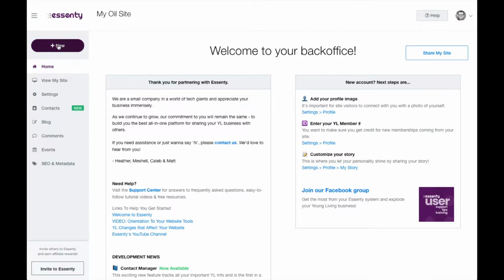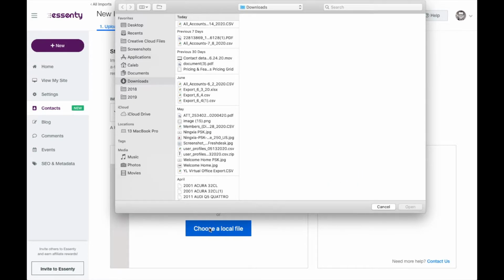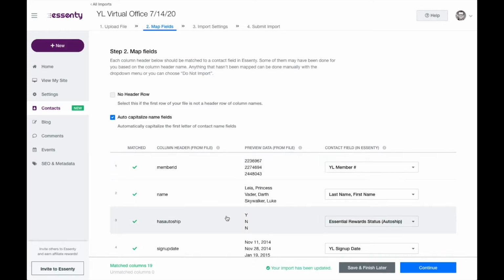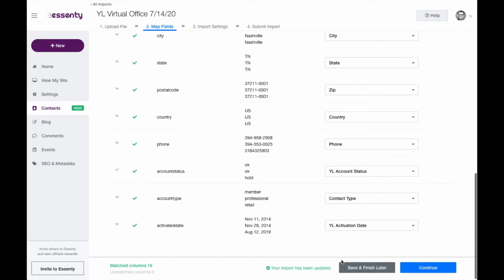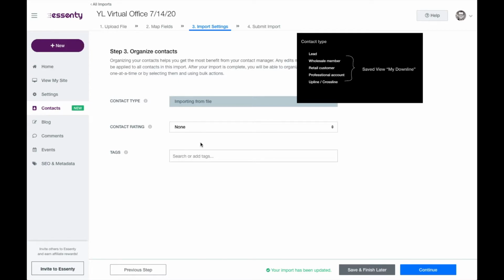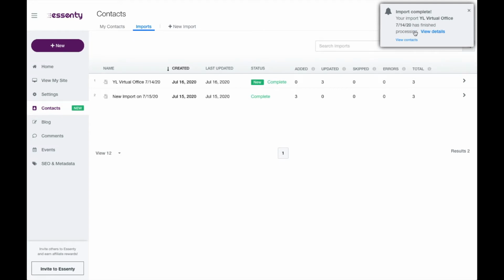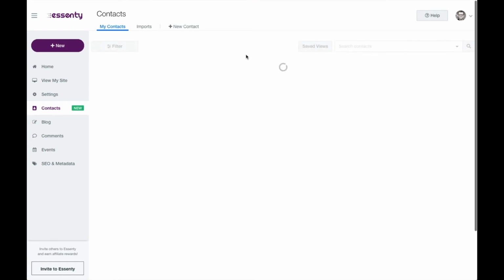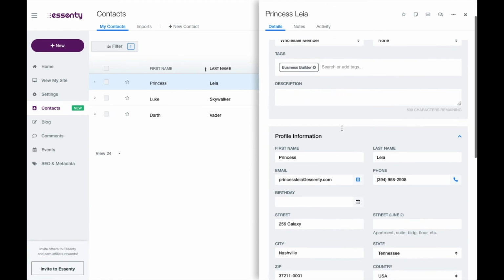Import Contacts to Your Essenty Contact Manager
This short video walks you through how you to IMPORT CONTACTS from a file to your Essenty Contact Manager.